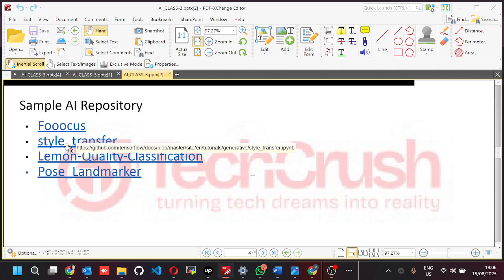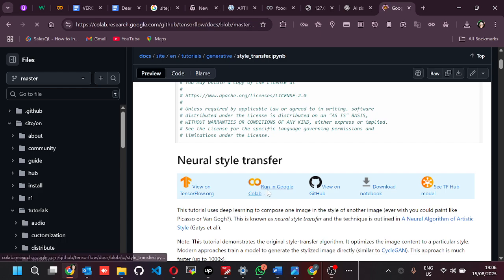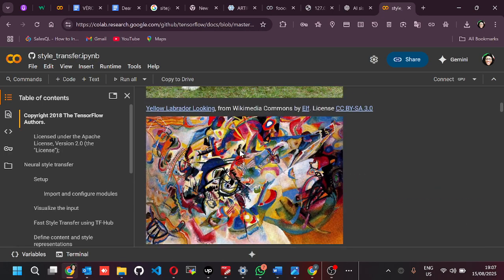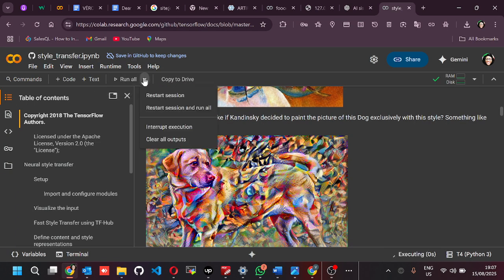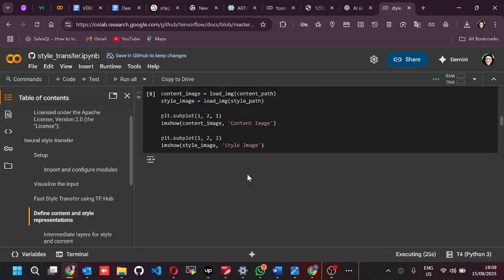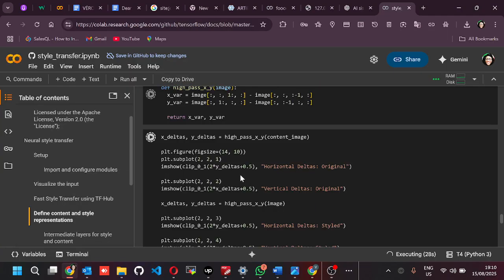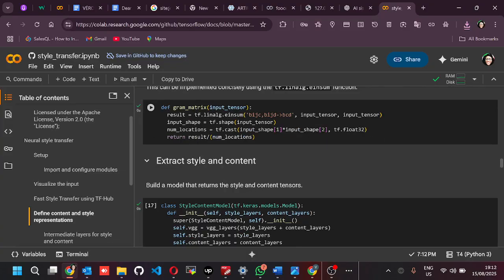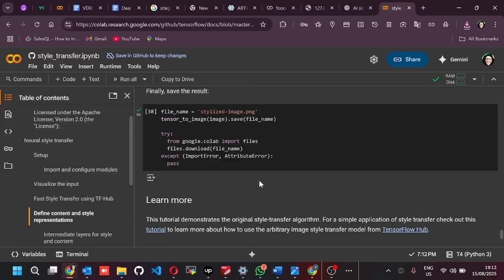style transfer image generation==AI